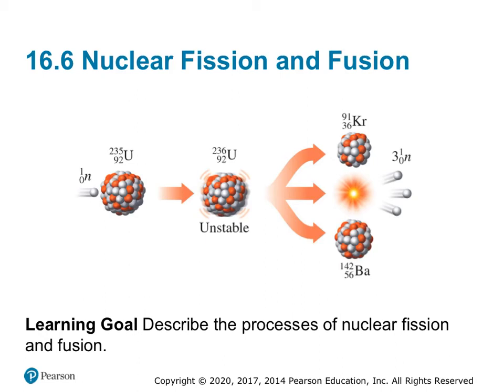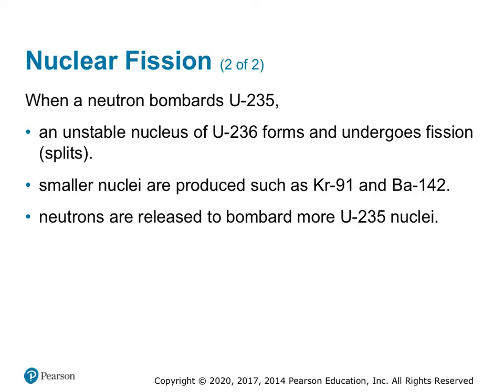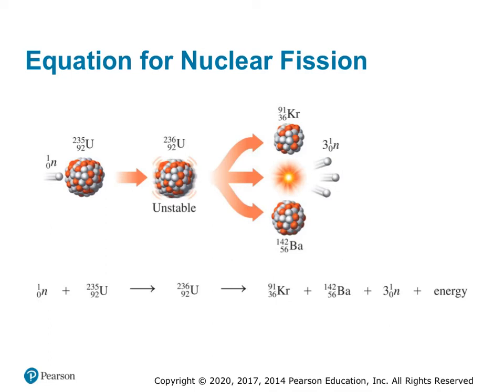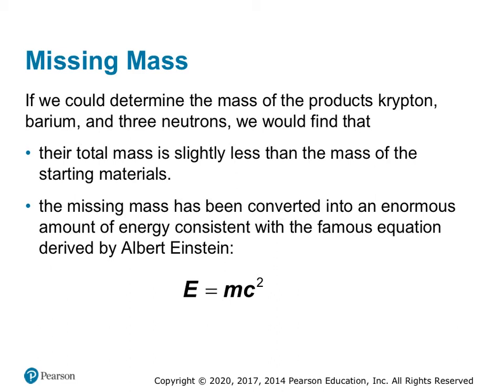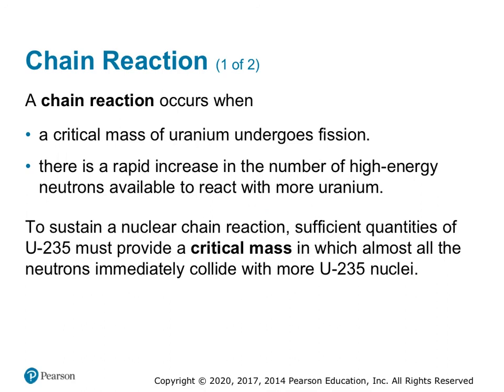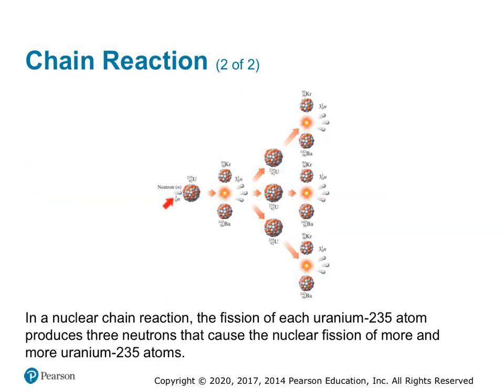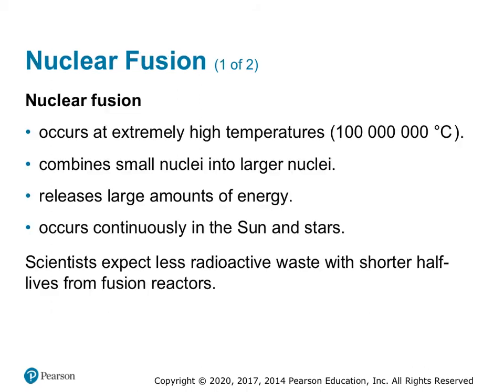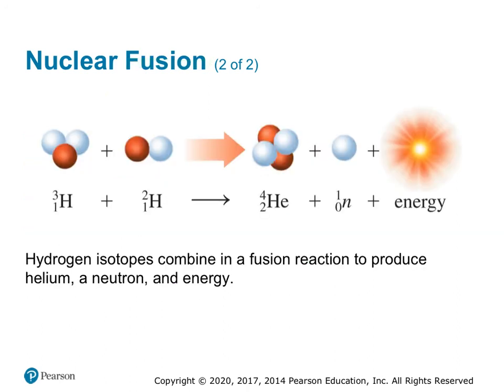Sect 16.6 Notes Fission & Fusion